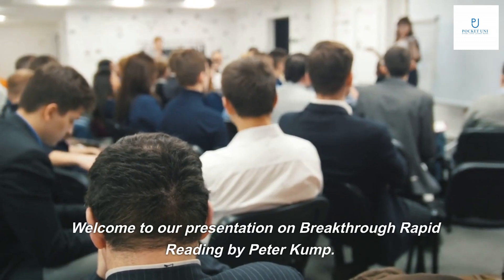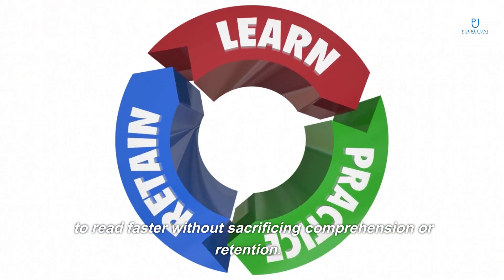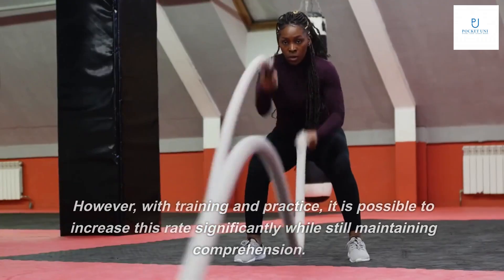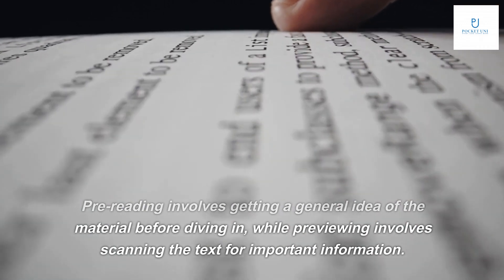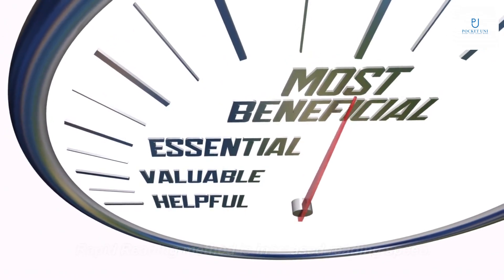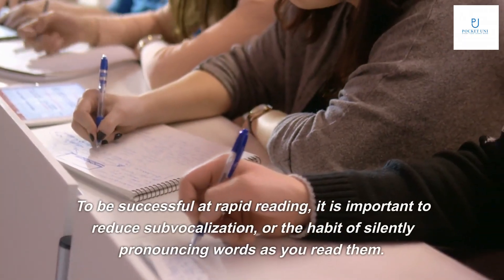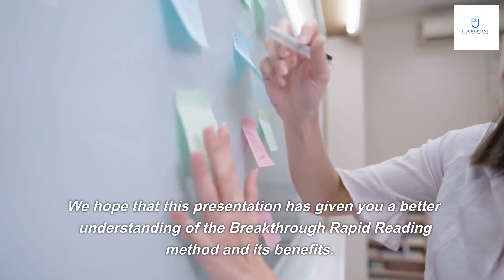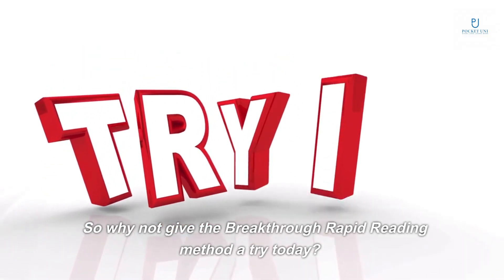Breakthrough Rapid Reading by Peter Kump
Get book

Welcome to our presentation on Breakthrough Rapid Reading by Peter Kump. This method has been proven to increase reading speed and comprehension, making it an essential tool for students and professionals alike.
In today's fast-paced world, being able to read quickly and efficiently is more important than ever. With Breakthrough Rapid Reading, you can learn how to read faster without sacrificing comprehension or retention.

Reading is a complex cognitive process that involves multiple areas of the brain. When we read, our brains must recognize letters and words, interpret their meanings, and integrate them into our existing knowledge.
Research has shown that the average person reads at a rate of about 200-300 words per minute. However, with training and practice, it is possible to increase this rate significantly while still maintaining comprehension.

The Breakthrough Rapid Reading method consists of several key components, including pre-reading, previewing, and pacing. Pre-reading involves getting a general idea of the material before diving in, while previewing involves scanning the text for important information.
Pacing is also important, as it helps to maintain focus and prevent regression. By following these steps and practicing regularly, anyone can learn to read faster and more efficiently.

One of the main benefits of using the Breakthrough Rapid Reading method is increased reading speed. By learning to read faster, you can save time and increase productivity in all areas of life.
In addition, the method also improves comprehension and retention, allowing you to absorb information more effectively. This can be especially useful for students or professionals who need to read large amounts of material on a regular basis.

To be successful at rapid reading, it is important to reduce subvocalization, or the habit of silently pronouncing words as you read them. This can slow down your reading speed significantly.
Another important tip is to use your peripheral vision to take in more information at once. By widening your field of view, you can read faster without sacrificing comprehension.

We hope that this presentation has given you a better understanding of the Breakthrough Rapid Reading method and its benefits. By practicing regularly and following the tips we've provided, you can learn to read faster and more efficiently.
Remember, reading is an essential skill that can help you succeed in all areas of life. So why not give the Breakthrough Rapid Reading method a try today?